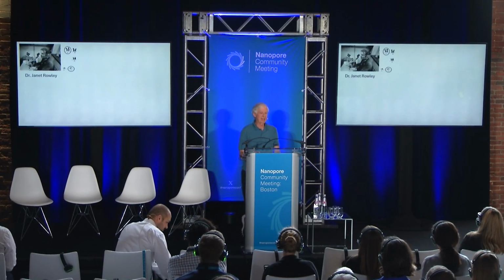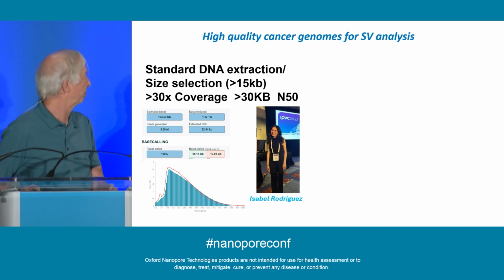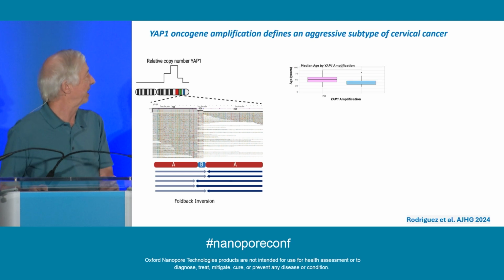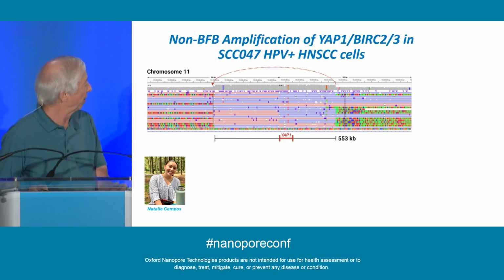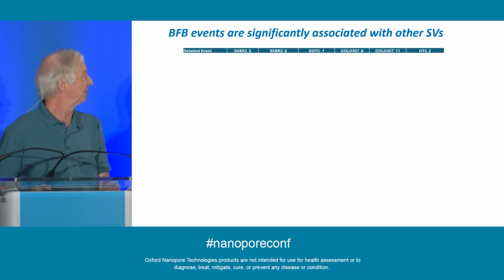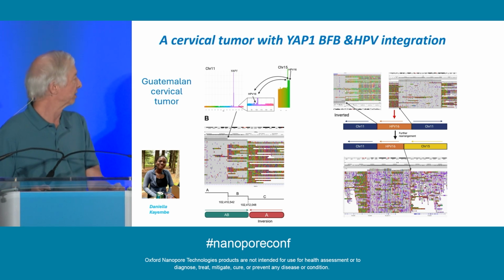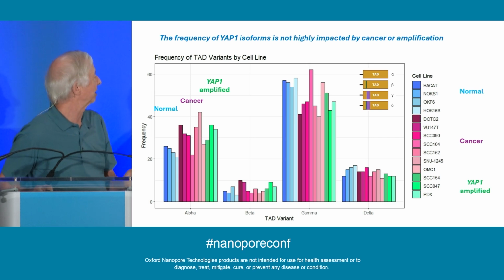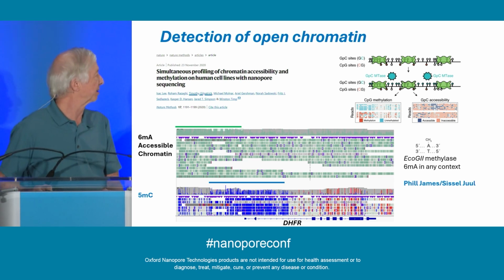Diverse structural variants cluster near breakage-fusion-bridge site in cancer genomes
Abstract
DNA rearrangements creating structural variants (SVs) are common features of all cancers, especially solid tumors. SVs can lead to cancer gene activation and inactivation, influencing carcinogenesis, immune escape, and tumor evolution. Due to the diverse mechanisms, they are highly challenging to identify accurately using short-read sequencing. To address this, we size-selected DNA to be greater than 15 k band sequenced DNA to 20–30x coverage from cell lines representing three solid tumor types. Using Severus, a suite of tools optimized for somatic alterations in tumor-only sequences, we identified insertions, deletions, duplications, and inversions from 50 bp to over 218 Mb. We also characterized specialized inversions such as foldback inversions, a hallmark of breakage-fusion-bridge (BFB) events; reciprocal translocations; and chromosome-level gain, loss, and loss-of-heterozygosity events. Our approach permits comprehensive analysis of all the major classes of DNA mutation and rearrangements while providing a more comprehensive profile of genetic alterations in cancer. The loss of a telomere can lead to BFB events, causing local gene amplification and rearrangement and are the major cause of amplification of oncogenes such as ERBB2/HER2 and YAP1. BFB can be associated with chromothripsis or other complex rearrangements. In the 20 Mb surrounding BFB events we find a highly significant clustering of other SVs, including templated insertions, inversion-translocations, and complex inversions in breast, cervical, and pancreatic tumors. Therefore, BFB events initiate a complex process of rearrangement following loss of a telomere and contribute to tumor formation and progression.

Biography
Michael Dean is a senior investigator in the Laboratory of Translational Genomics. He obtained his PhD from the Biochemistry Department at the Boston University School of Medicine. He performed his post doctoral studies at the National Cancer Institute, Center for Cancer Research (CCR), on the METoncogene and cystic fibrosis gene. He is a member of the American Society of Human Genetics, the American Association of Cancer Research, and the Human Genome Organization (HUGO), and is an adjunct faculty member at Hood College. In 2022, Dr. Dean received the Hubert H. Humphrey Award for Service to America.